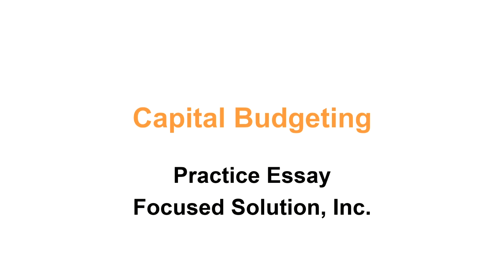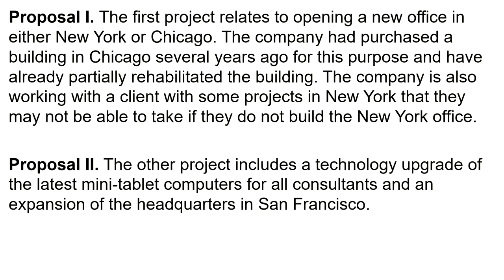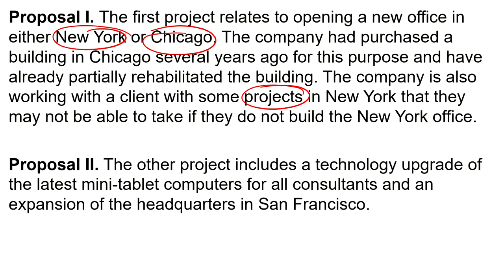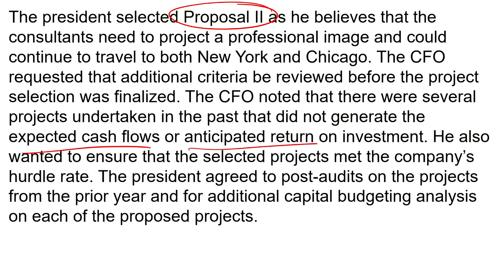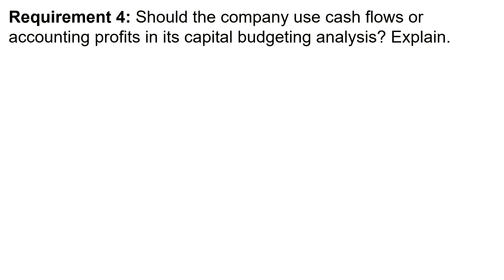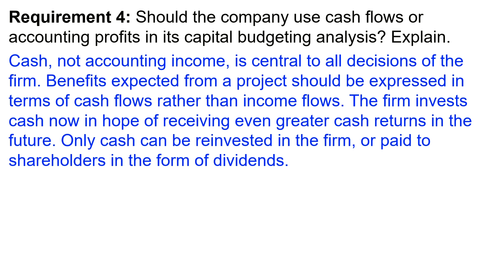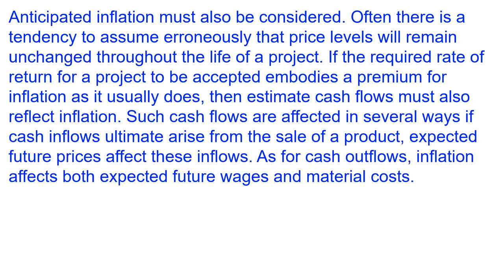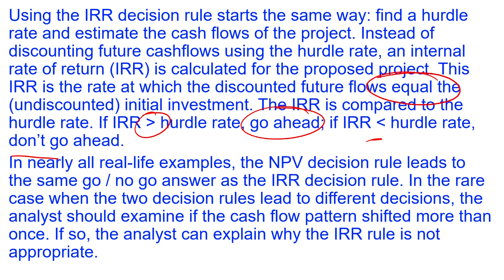CMA Essay - Part 2 Section E - Capital Budgeting - Focused Solution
Brian Hock works through an essay from CMA Essay - Part 2 Section E - Capital Budgeting - Focused Solution.

Receive the latest CMA (Certified Management Accountant) news, exam updates, and study tips.